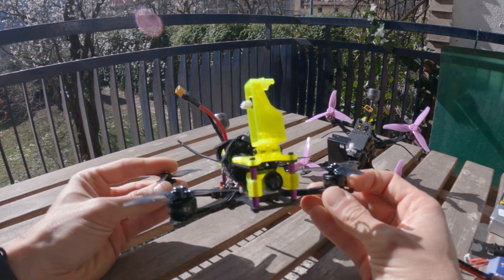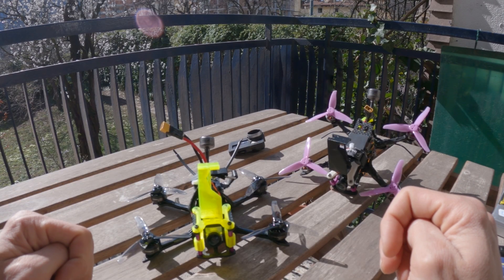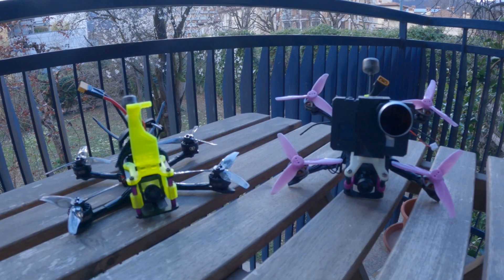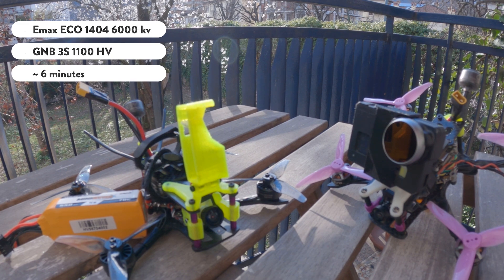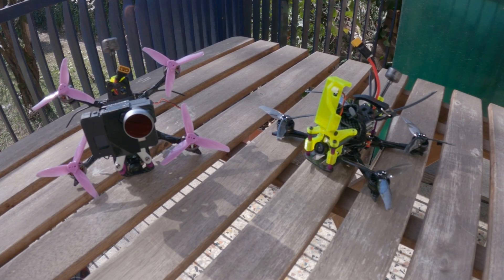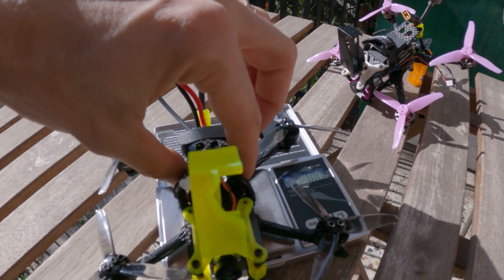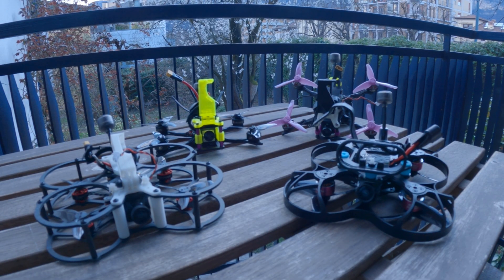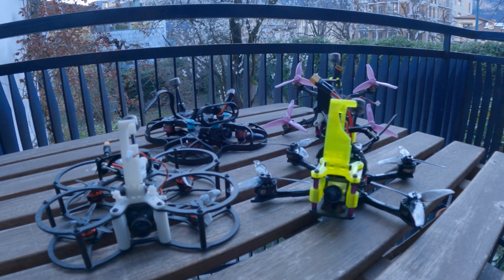One sub 250 g FPV Drone to Rule them all!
This is the overview of my current favorite sub 250 grams FPV drone setup.
It's a 3 inch rig that can really address almost every kind of purpose: slow cinewhoop lines, fast cinematic and freestyle!

Components:
- Ledroneclub MOD-L 3'' shortback frame
- JHEMCU GHF411 AIO
- 1404 motors 5000/6000 kv MAMBA/Emax ECO
. Corssfire Nano RX
- Caddx Vista + Nebula nano

I conformal coat my boards with the MG chemicals silicone modified conformal coating.

Table of content:

0:00 intro
0:09 footage
0:47 overview
2:33 frame features
3:17 build components
3:42 3s and 4s setup
4:17 rear GoPro mount
5:12 conformal coating
5:38 weight
5:53 5'' Cargo Version
6:07 3" vs 2.5" pusher
7:07 footage

All the music in this video is by my friend Infinite Light 1: